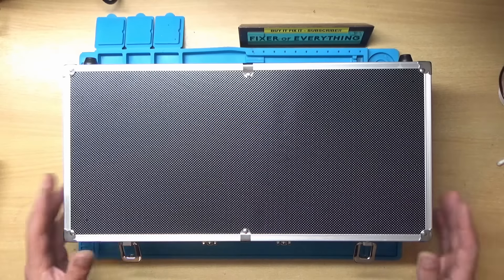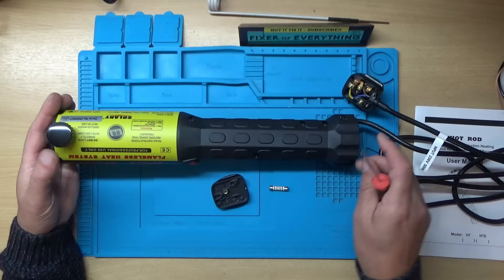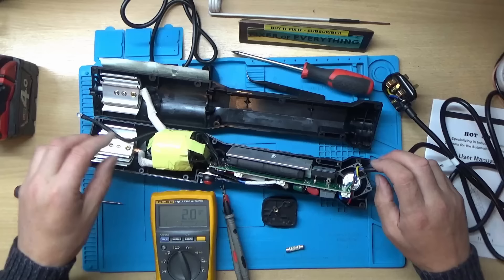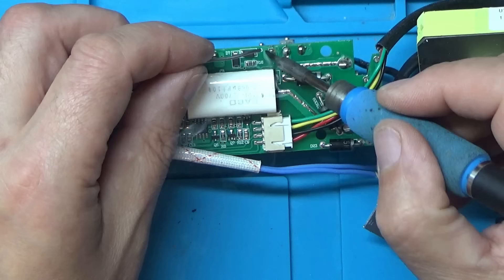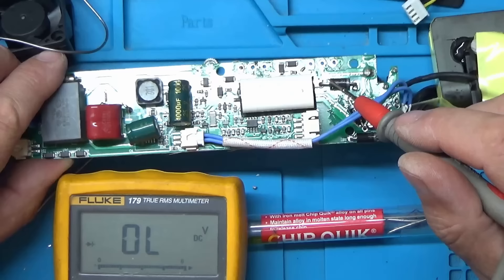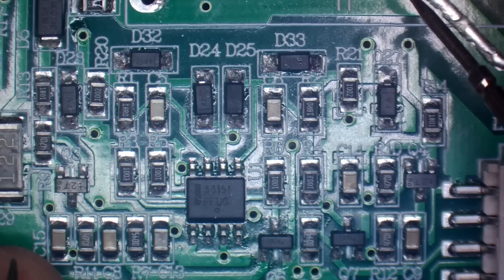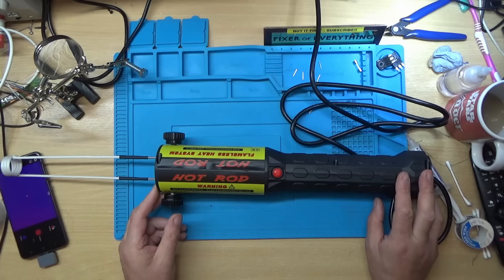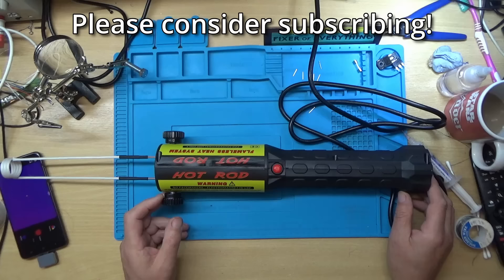Solary 'HOT ROD' Automotive Induction Tool | Can I Fix It?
In this video we're going to be trying to repair a device made for Automotive repair called a "Hot Rod". It's an induction wand which is used to heat up rusted nuts and bolts to help loosen them.
The unit looks brand new and in unused condition.

Let's see if we can figure out what's wrong with it and hopefully repair it!

EDIT:
I've just been looking at some of the reviews on Amazon after making this video, and there seems a lot of people have bought this item and it's either dead out of the box, or broken after the first or second use.
I don't think I'd recommend this product after reading some of the reviews. It seems cheaply made, and perhaps not so reliable...

Some of the tools that I use:

170 piece electronics tool kit (security bits)
Aixun T3A Soldering Station
Infiray P2 Pro Thermal Camera
Soldering Flux
Low Melt Solder : Cheaper Alternative
Grinding pen
USB Power Meter Tester

hot rod repair
broken solary hot rod
faulty solary hot rod repair
repair solary hot rod
Solary Magnetic Induction Heater repair
faulty Solary Magnetic Induction Heater
broken Solary Magnetic Induction Heater